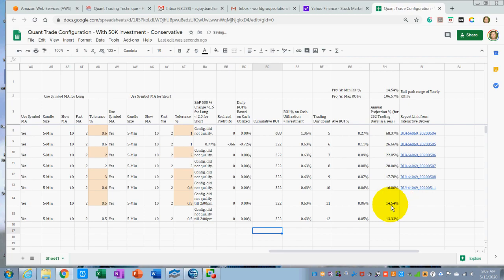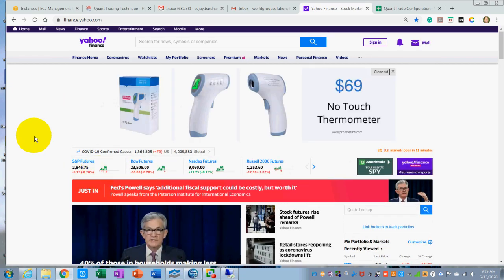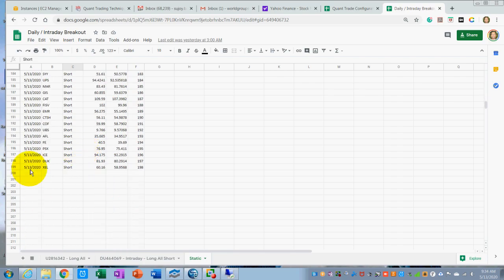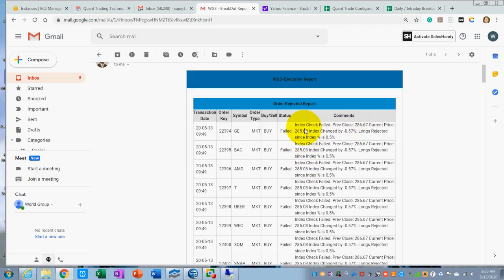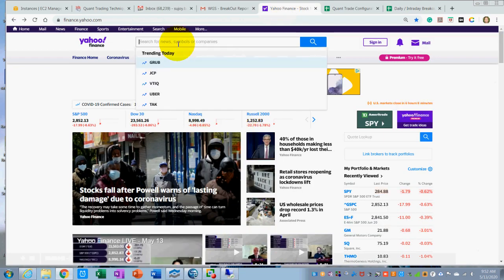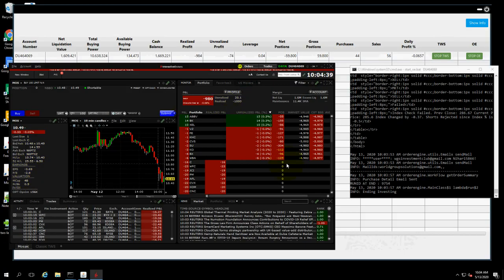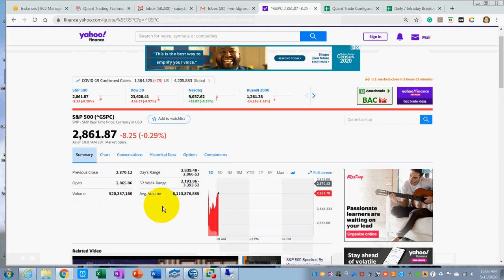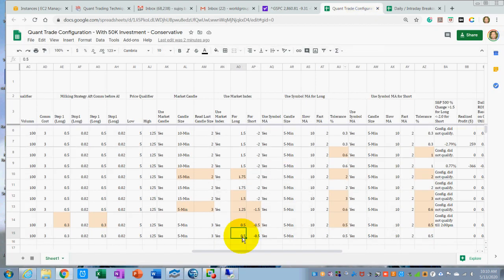5 13 2020 Find Sweet Spot Journey Continues